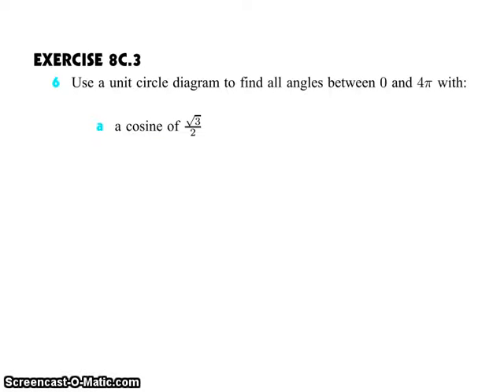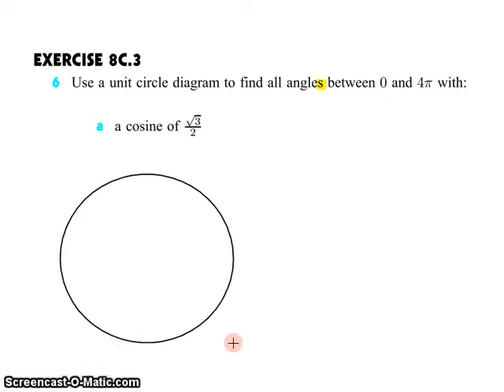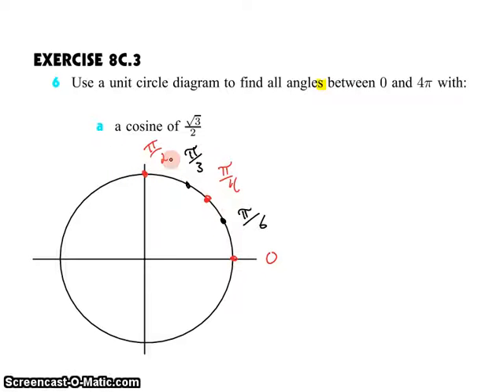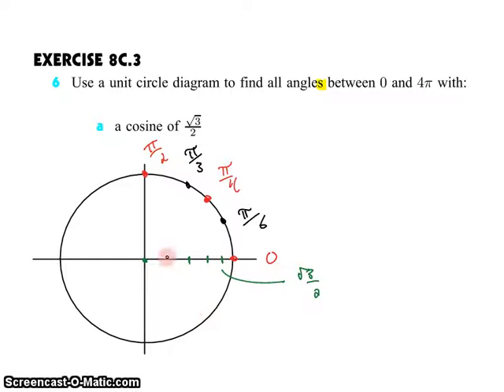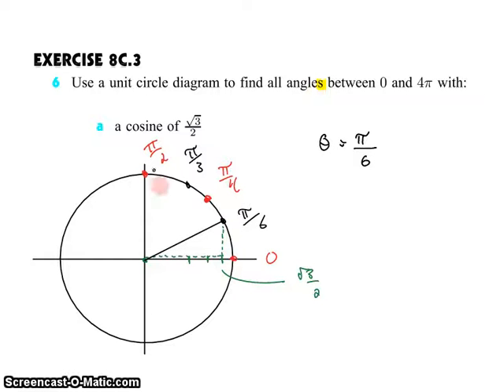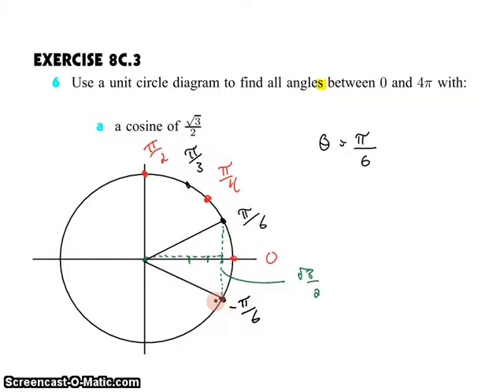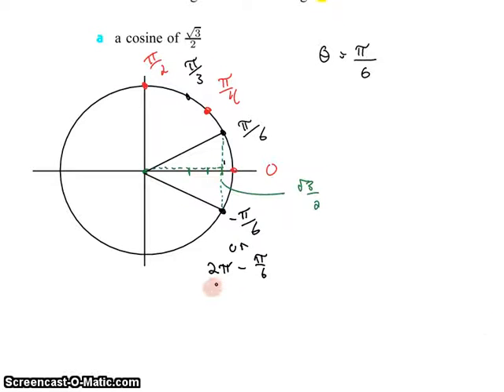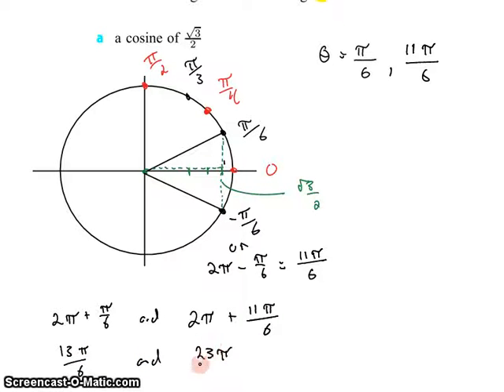IB SL Math Topic 3 2 3 2 Using the Unit Circle